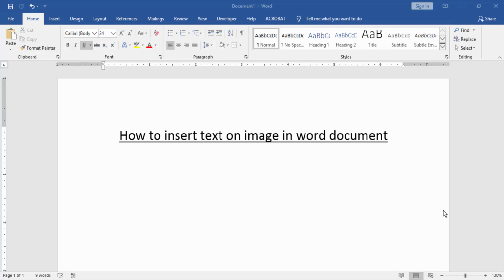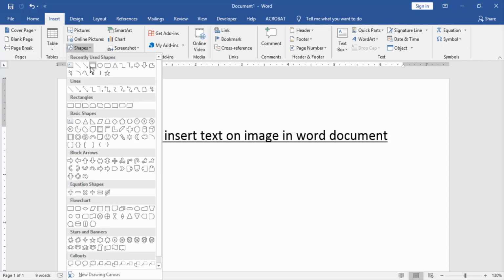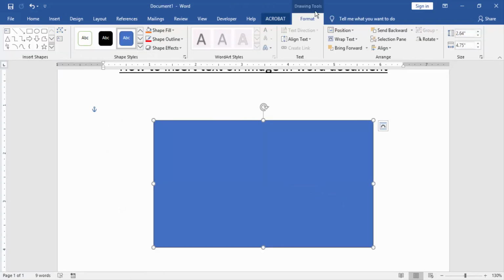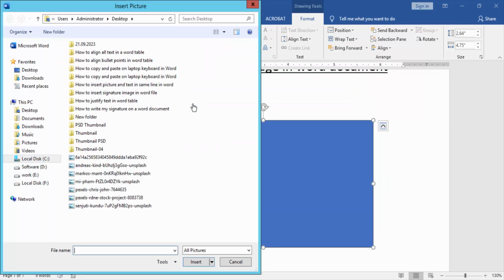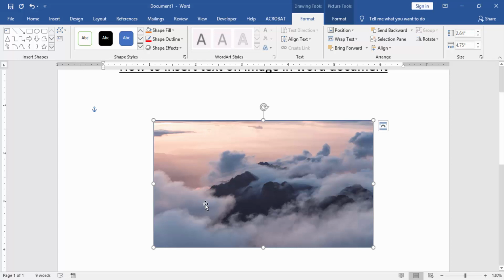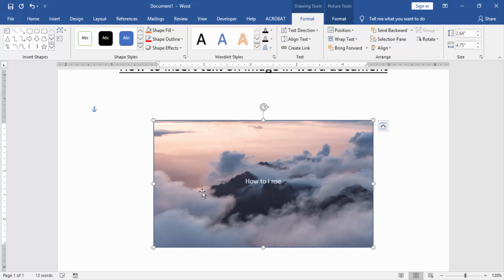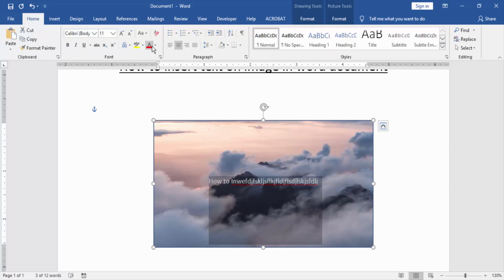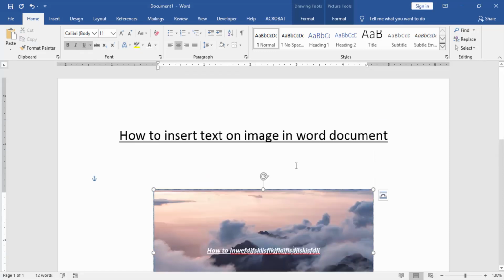How to insert text on image in word document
In this video I will show you, How to insert text on image in word document. Let's get started.